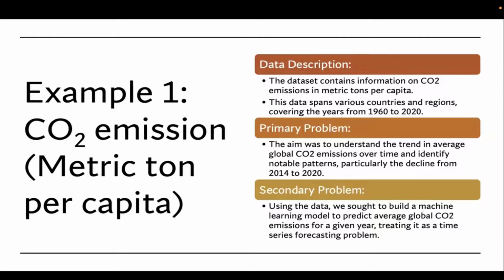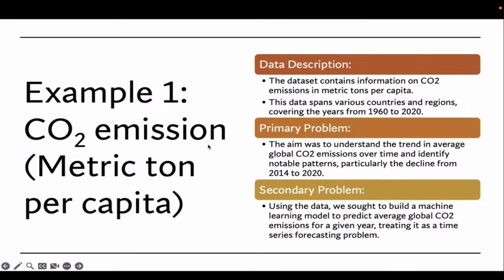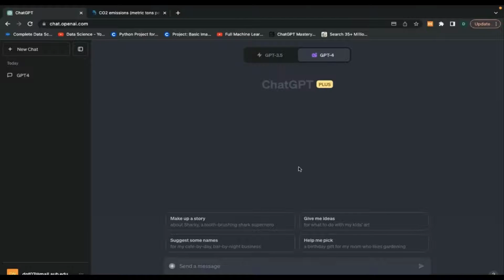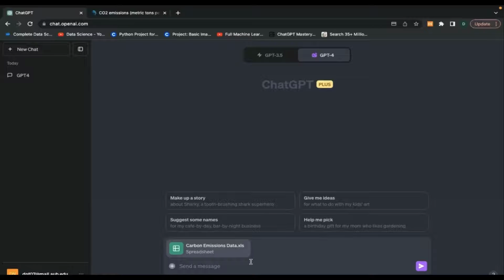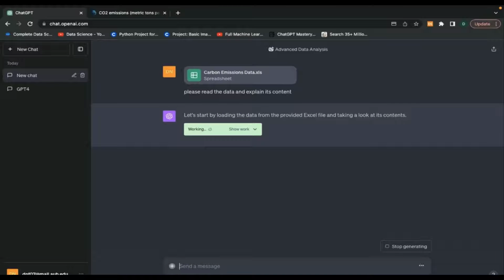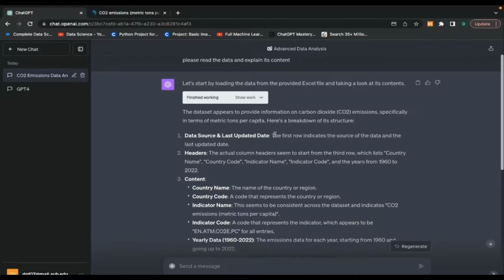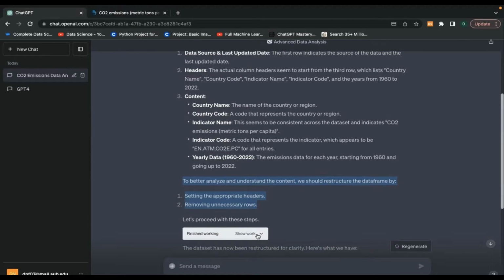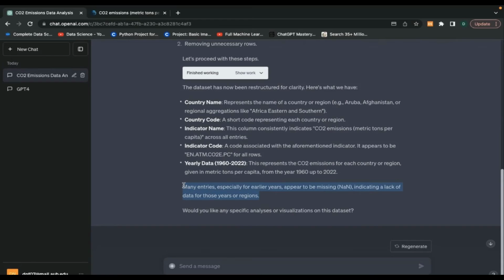Lesson 3: Read and Clean Data